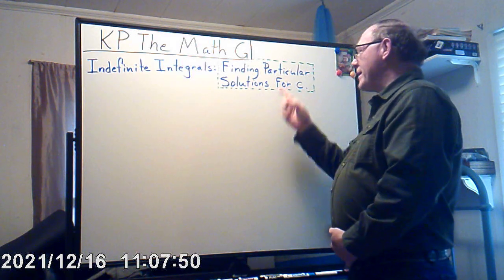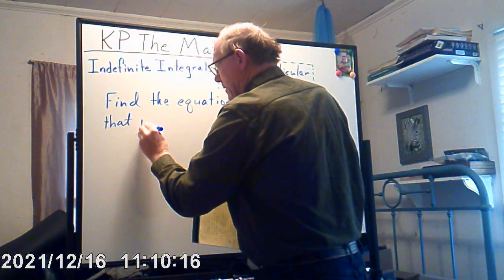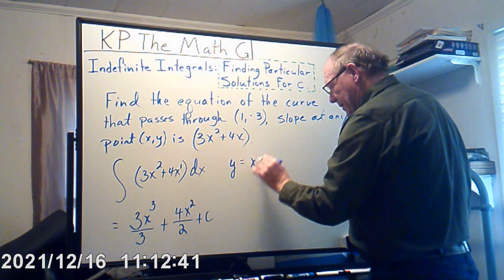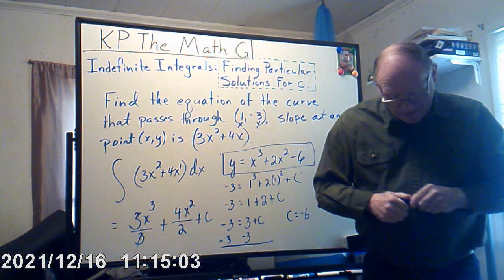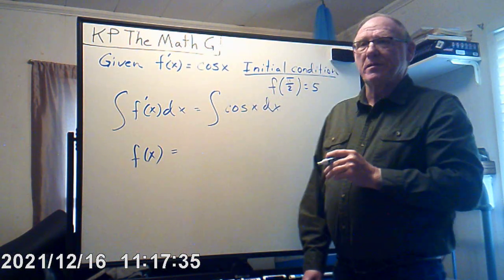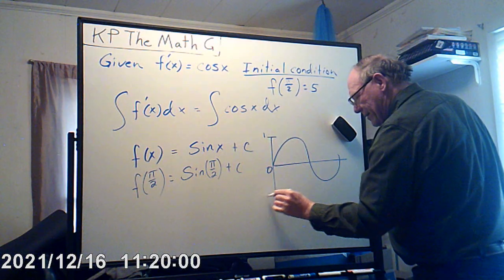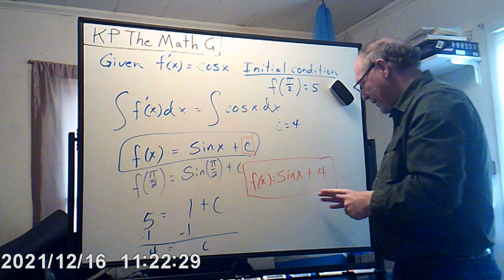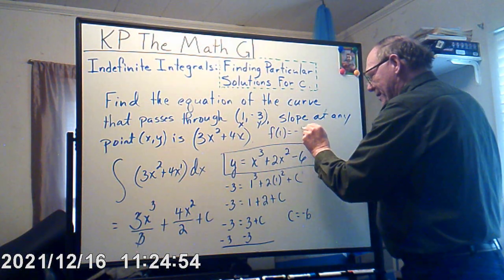The Indefinite Integral: Finding A Particular Solution From An Initial Condition (Finding C)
In this video, I provided two examples--both of which I had to integrate, and using the initial condition, found a particular solution by finding the value of the constant of integration--C.